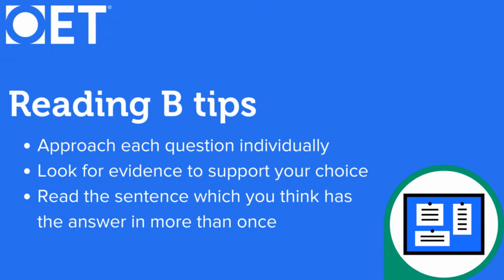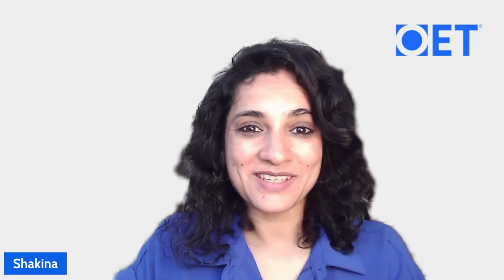Q&A Live with Shakina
Are you preparing for your OET Test this month? Are you completely new to OET and wondering if it's the right test for you? If you are in this position or at any other point of your OET preparation journey, then make sure you come along to the next live session of Q&A with OET expert Shakina.

Each session is completely unscripted as Shakina answers the questions that are important to you, and provides tips and advice for how you can achieve success on test day. Don't miss out!